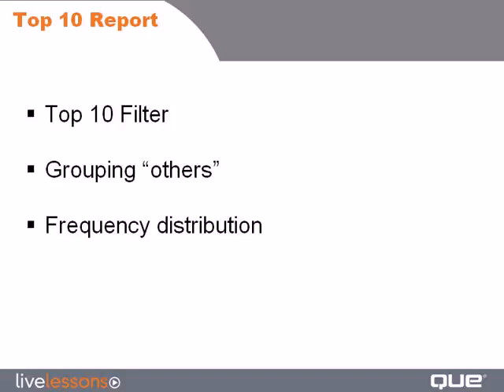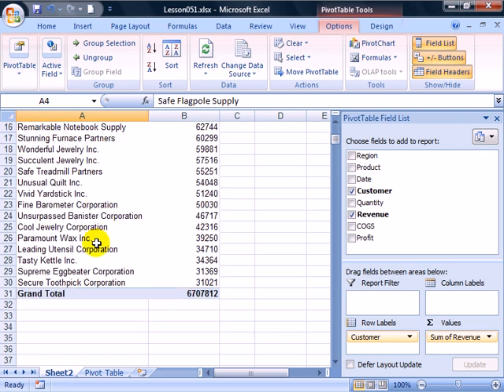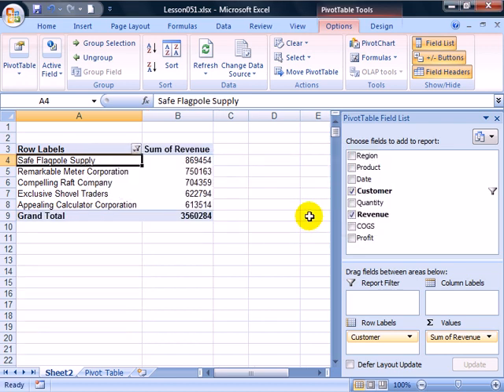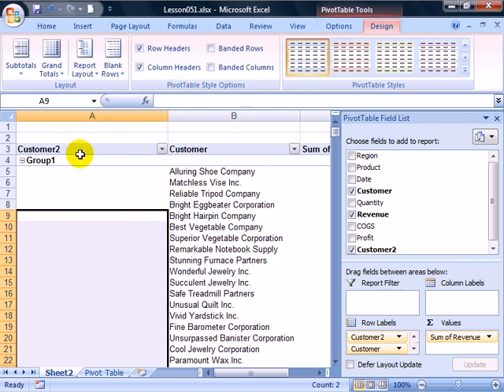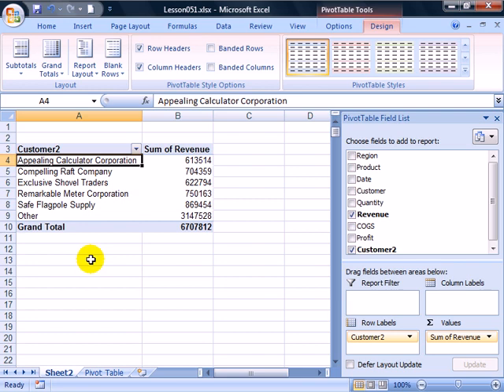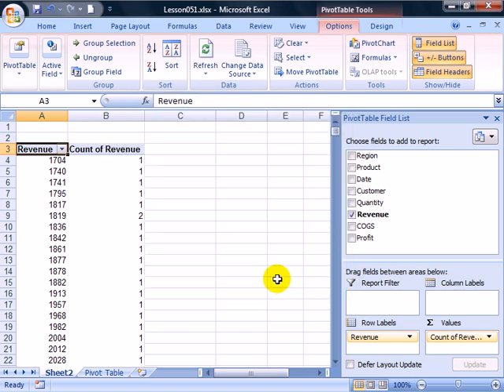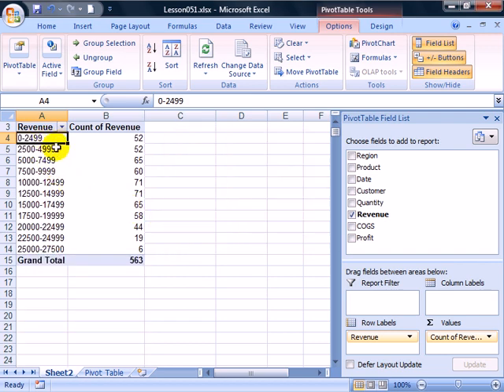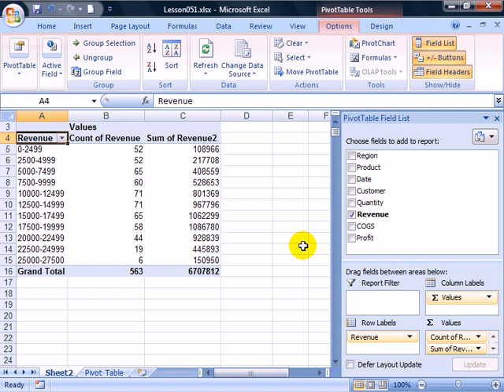Pivot Tables - Lesson 51 Top 10 Report